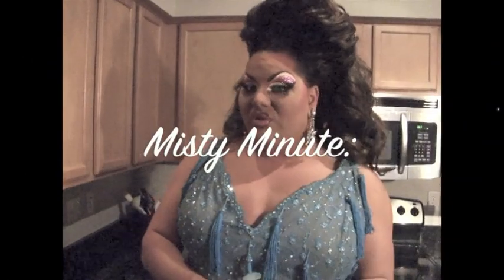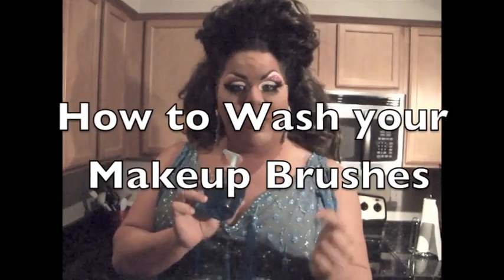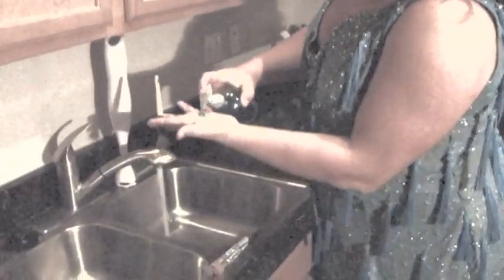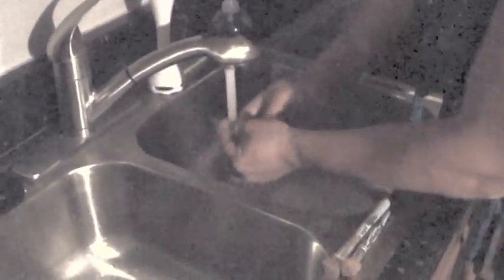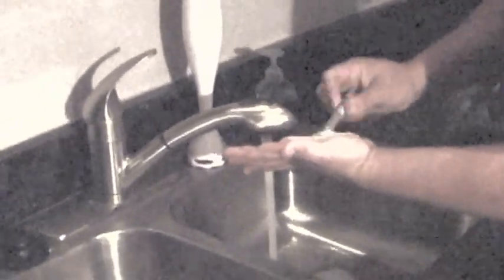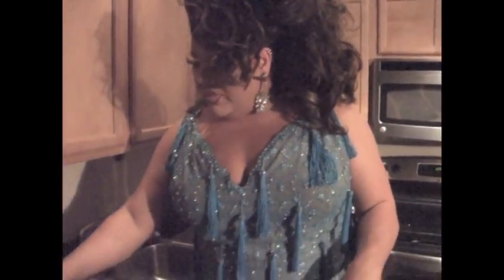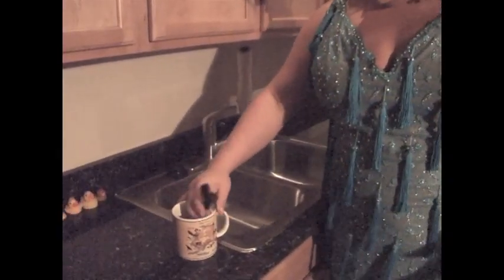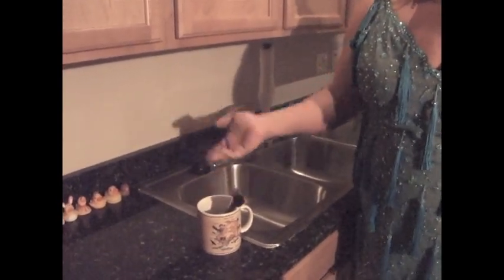Misty Minute: Washing Brushes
Here is a QUICK Misty Minute on how I wash my brushes :) XOXOXO